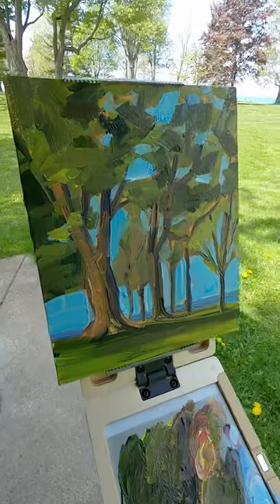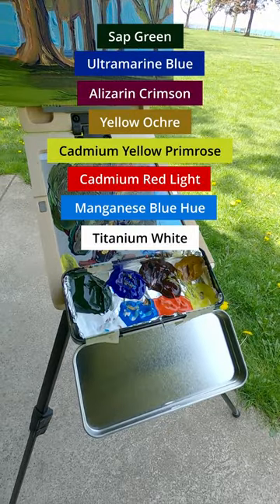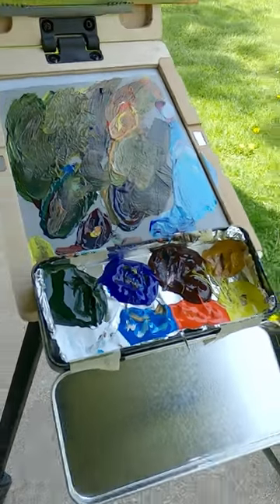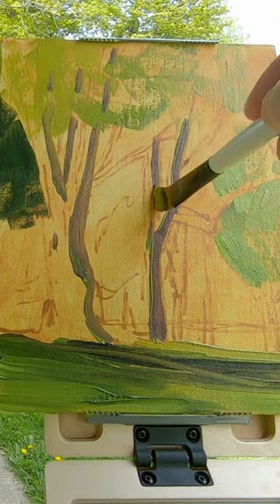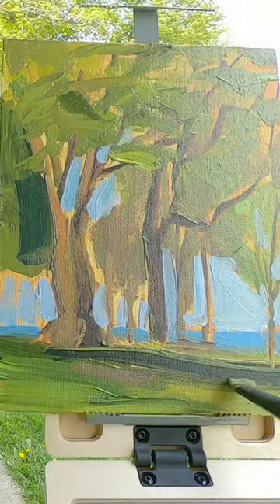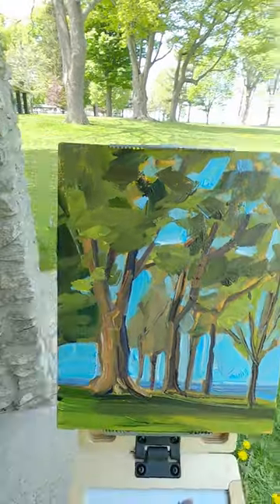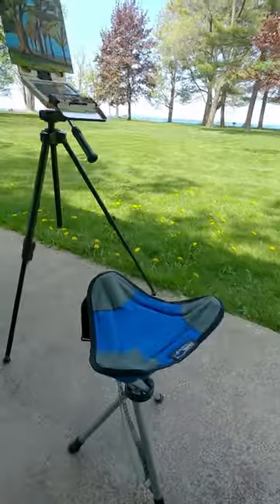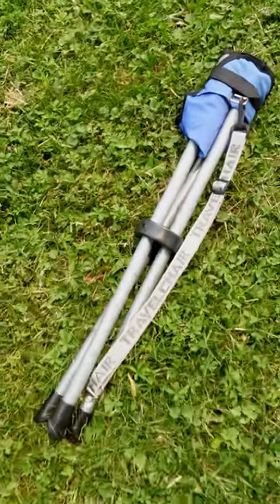Must-Have Outdoor Painting Gear 🖌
I spent some time painting outside and I tested some new painting gear. This is at a park along Lake Ontario in Western New York. I had fun painting the trees while the squirrels were watching me. 😂